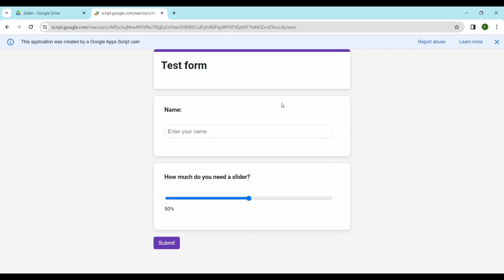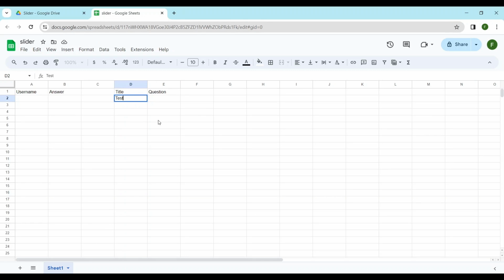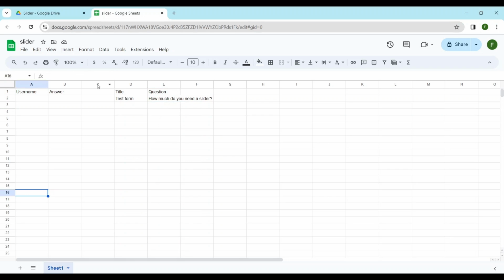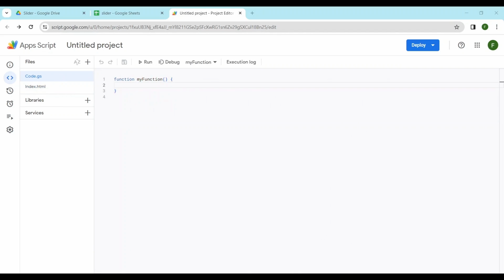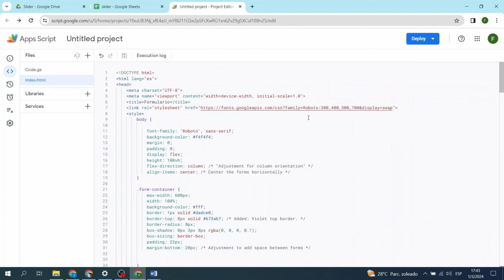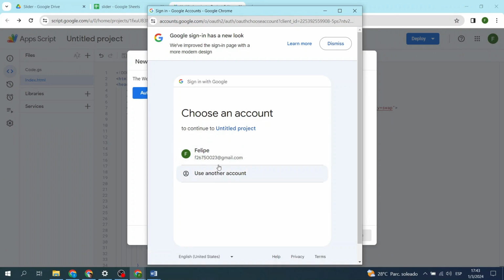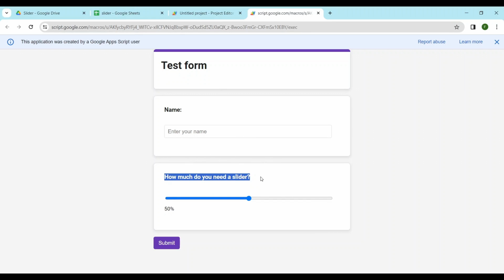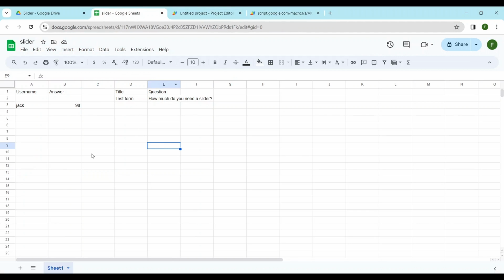How to make a Google forms slider? #2024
Program your own slider form in Google Apps Script & Sheets!
No login required ✅ – No paid server needed ✅ – Works with mouse & touch screen ✅

🙌 By the way… have you noticed my sub count? It’s way too low for the number of views and downloads.